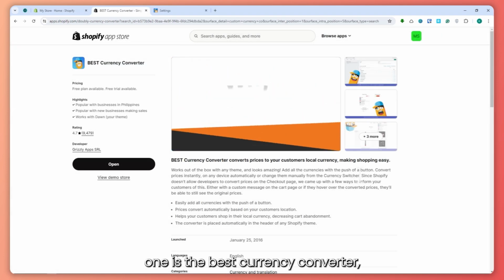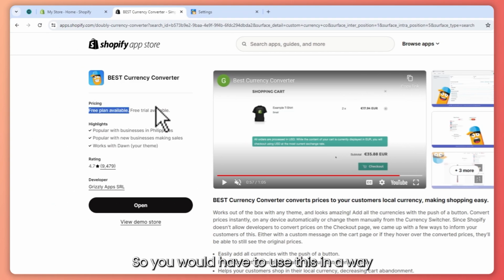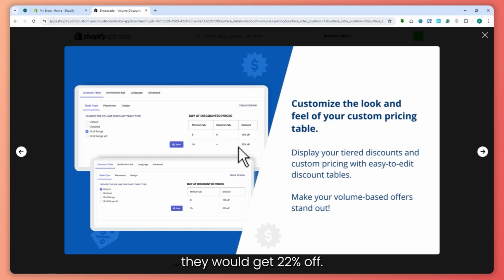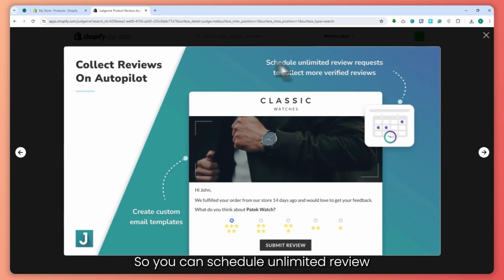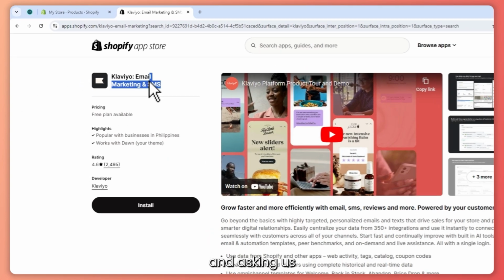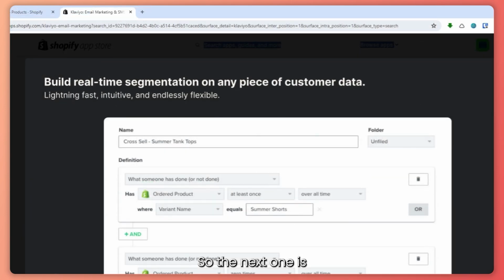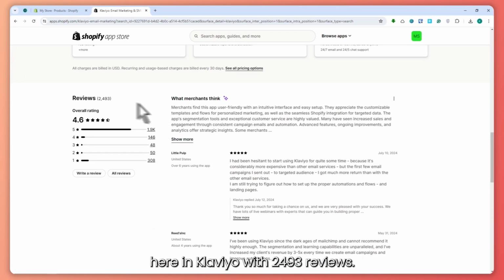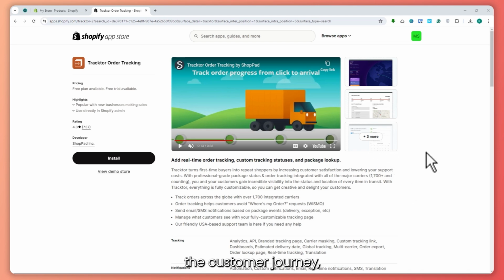5 BEST Dropshipping Apps For Shopify (INCREASE SHOPIFY SALES!)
5 BEST Dropshipping Apps For Shopify (USE THESE RIGHT NOW TO BOOST SALES!)

Discover the 5 best dropshipping apps for Shopify that you should use right now to boost your sales. Follow our recommendations to enhance your store's performance and increase profits.